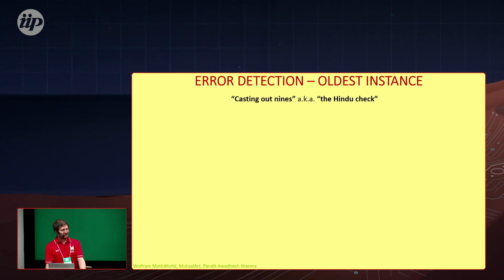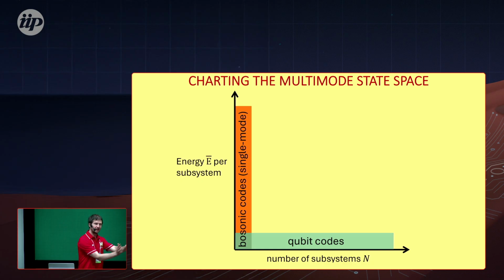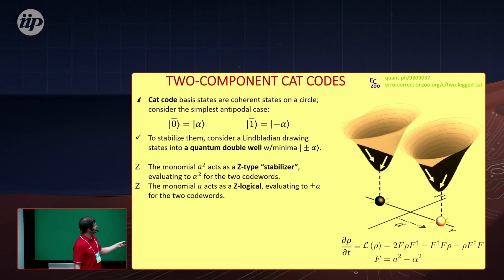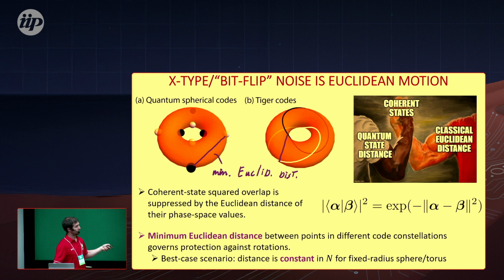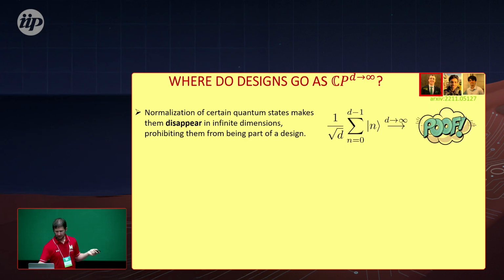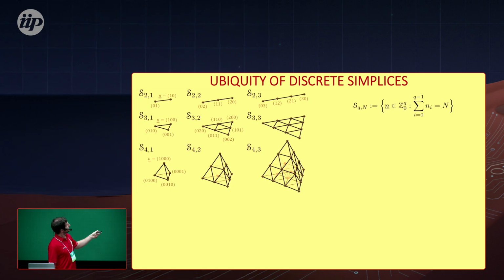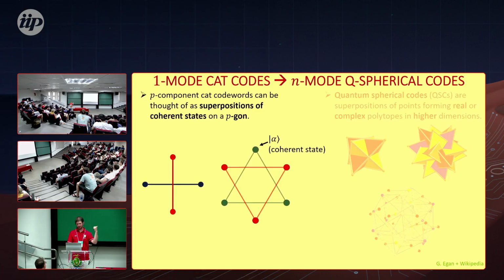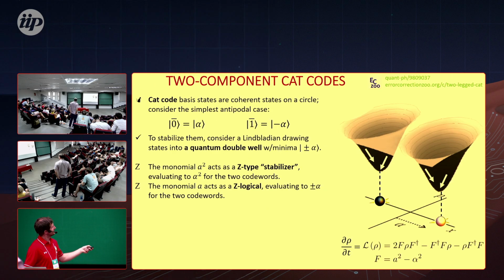Victor Albert - New frontiers in continuous variables